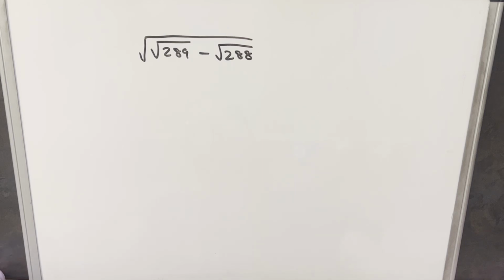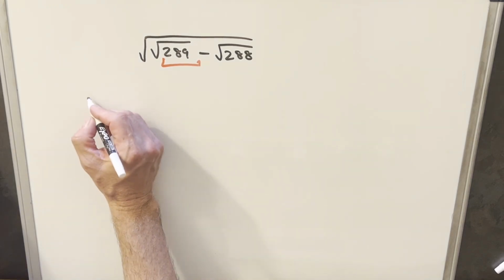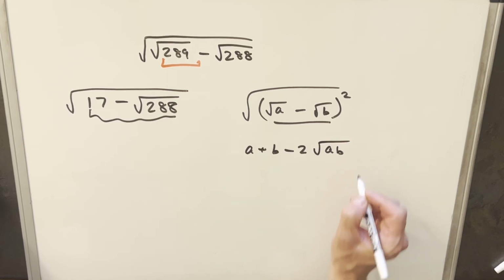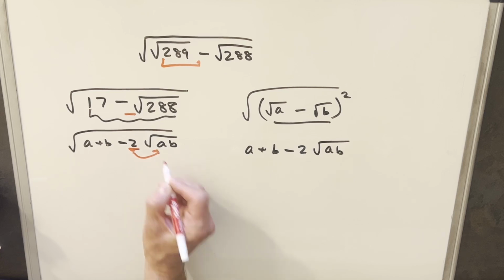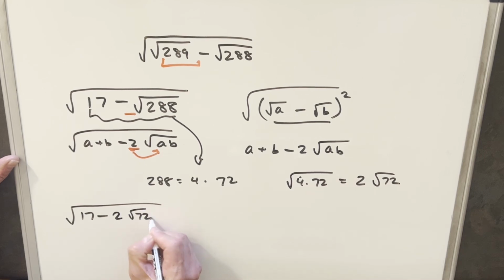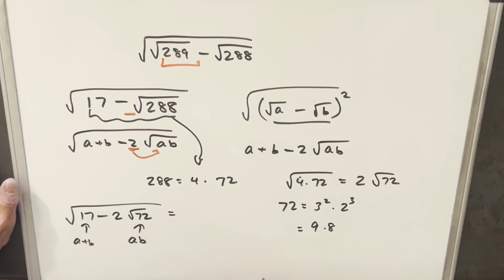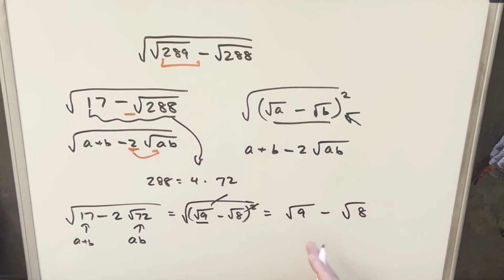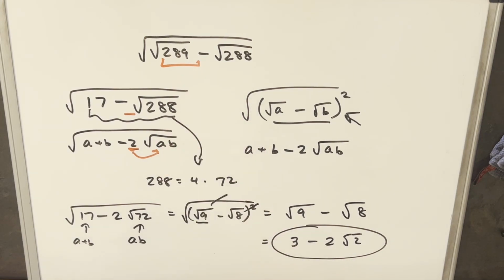ALL Calculators will be confiscated and destroyed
One of my favorite quizzes ever!!!